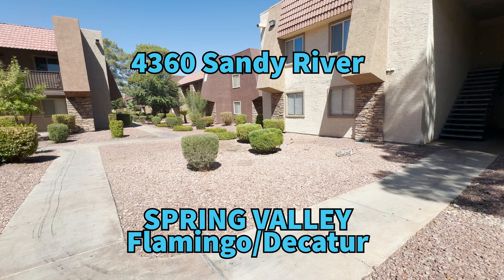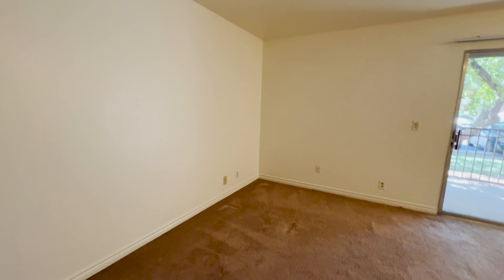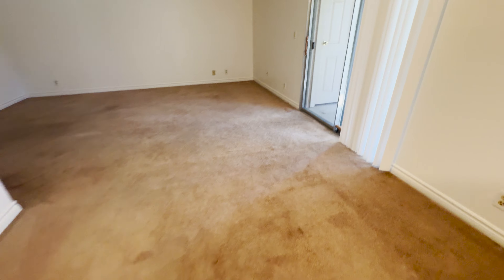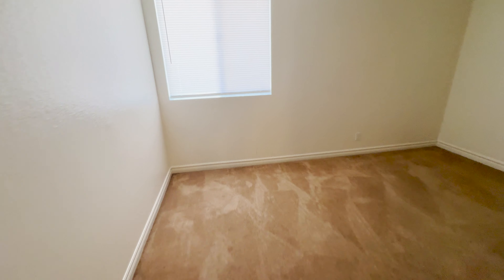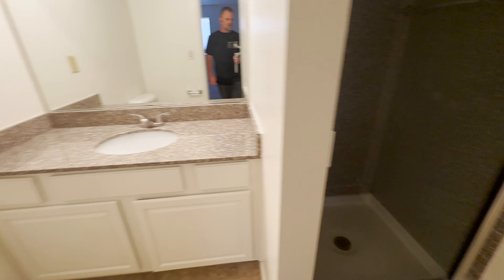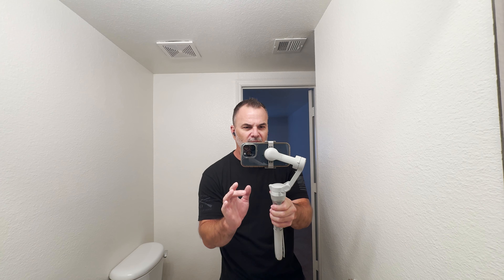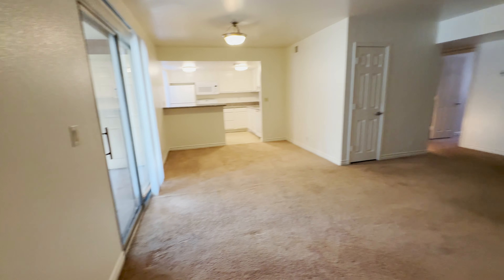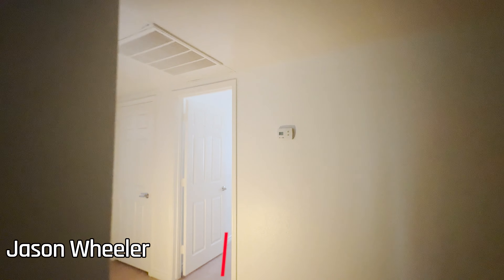SANDY RIVER for rent 2 bed 2 bath $1350 Las Vegas Spring Valley Sec 8 considered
Condo For rent
Freshly painted cleaned carpet, first floor, spring valley good community with pool.
2 bedroom 2 bathroom condo 978  sq ft
Near Flamingo and Decatur
PETS considered ON THIS UNIT WITH DEPOSIT, per pet. Section 8 considered.
Rent $1350
Security Deposit $1350
Cleaning Deposit $500
Key Deposit $100
Admin Fee $150
App fee $100 per adult

Requirements- Generally for most rentals in Las Vegas you need verifiable monthly gross  income of 3X the rent, good rental history and decent credit.  If any of those things are questionable you may still qualify with additional security deposit.

This property is listed and managed by Black and Cherry Realty and PM. You can apply online, their website address is blackandcherryrealestate.com  If you have any specific question you can call them directly.

Video is hosted by Jason Wheeler of Blue Diamond Realty.
STOP RENTING i will help you buy a place or get prepared to buy.